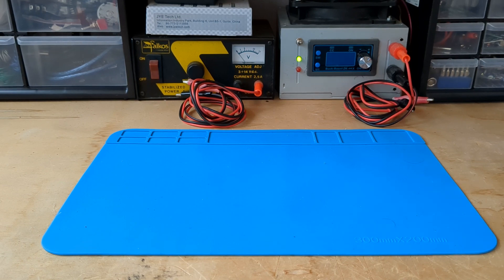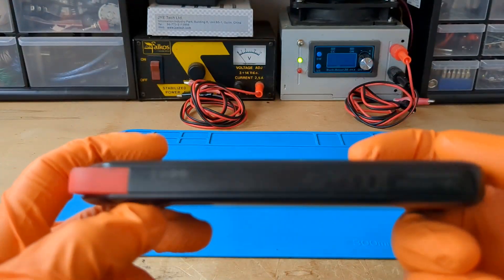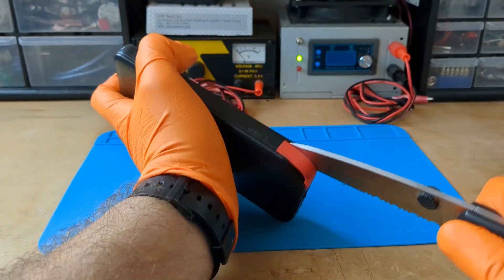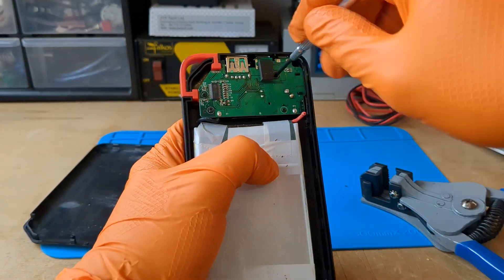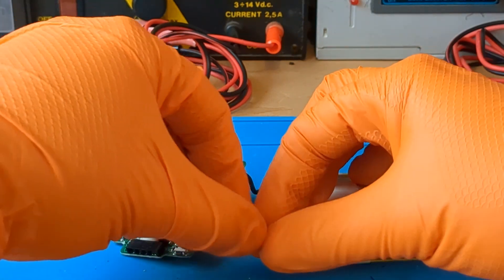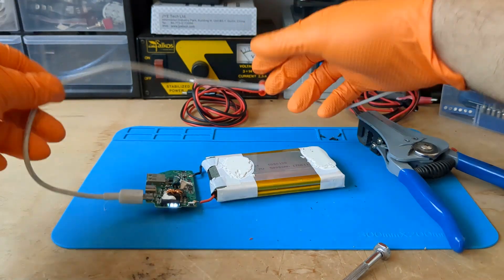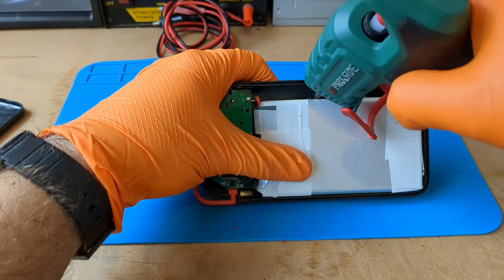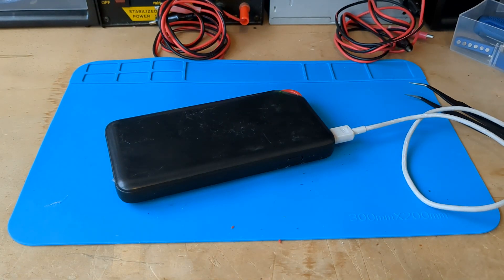How to fix a powerbank in minutes [feat. Dylan Dj]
💡 It was great to help my little friend Dylan save his old powerbank!

- Tanto knife
- Wire stripper
- T12 Soldering Iron

0:00 Intro
0:27 Hi. I'm Dario
0:38 Disassembling
1:19 Found the problem!
2:09 Soldering time!
2:37 Battery test
2:53 Charging test
3:05 Assembling
3:36 Fast charge test
3:51 Dylan's joy
4:12 Ciao ciao!